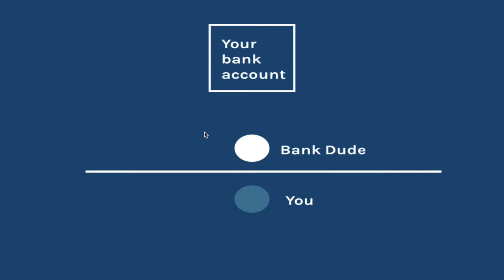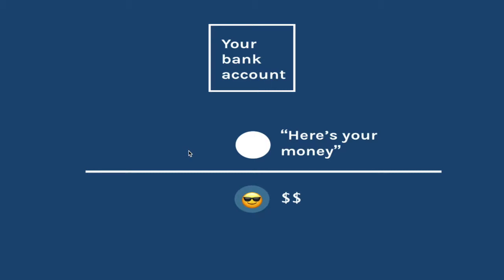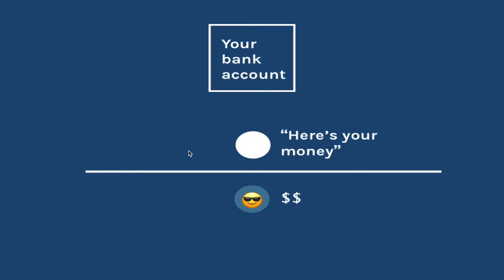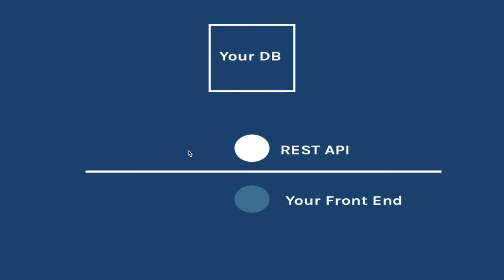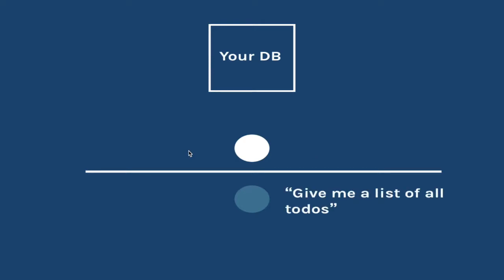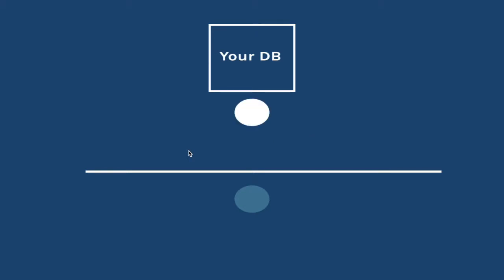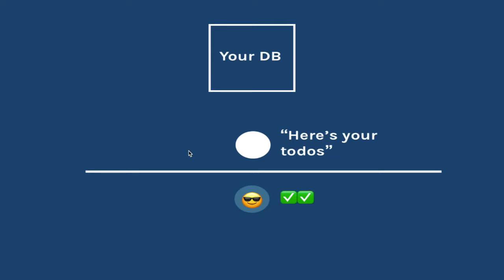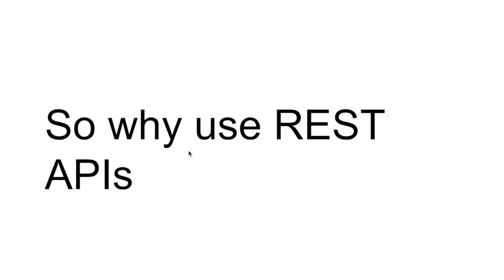What is a REST API